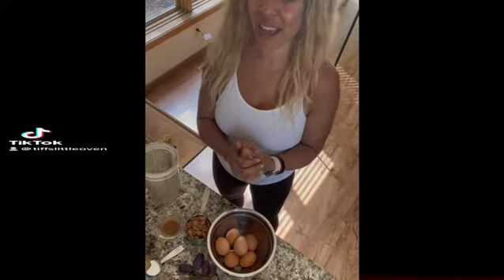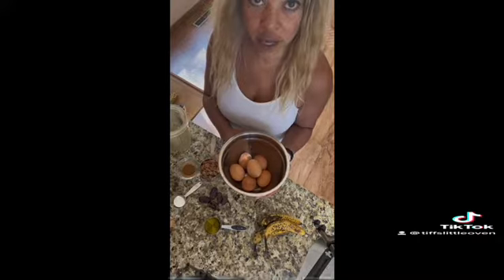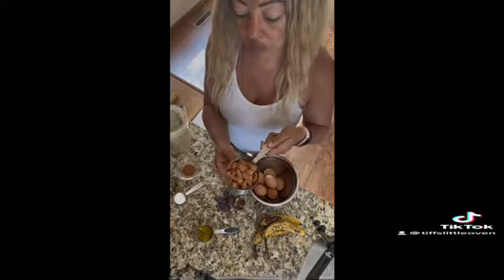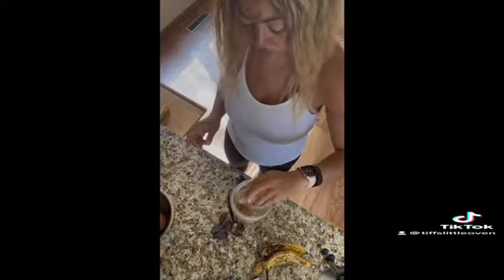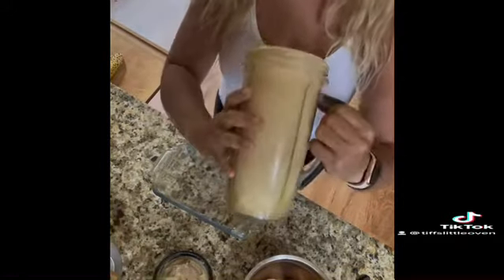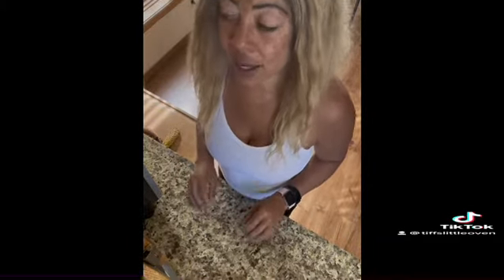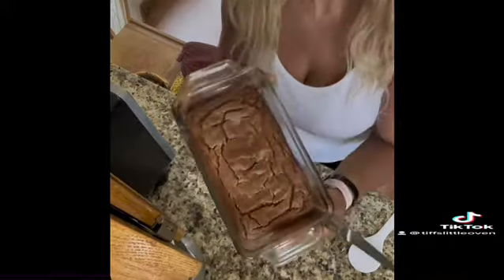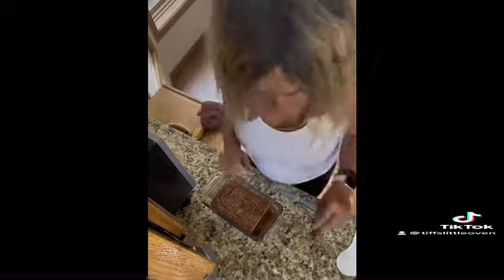Most DELICIOUS HEALTHY BANANA BREAD ever! Gluten Free & Naturally Sweetened! 10 min prep, super easy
This is the most delicious banana bread recipe ever! Made with wholesome ingredients and naturally sweetened. Gluten Free, Dairy Free, Guilt Free!